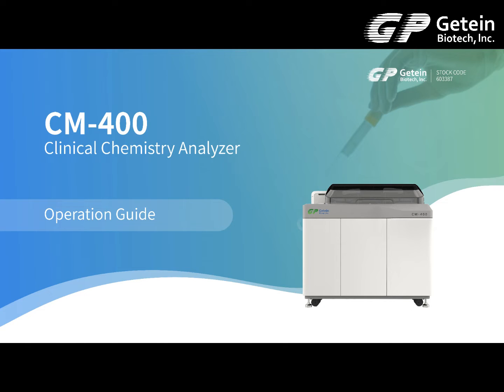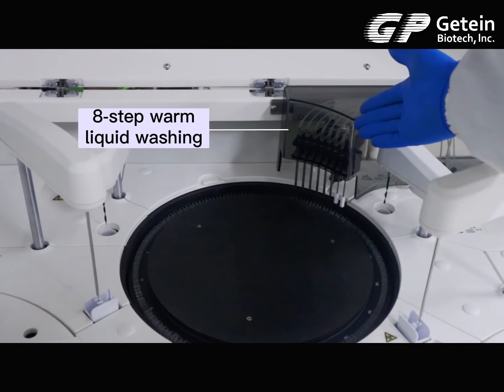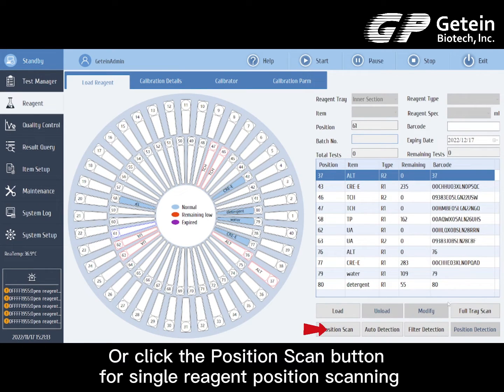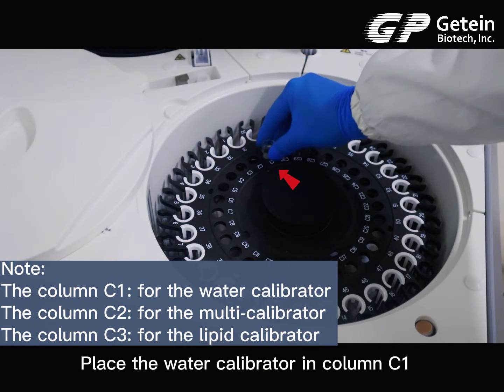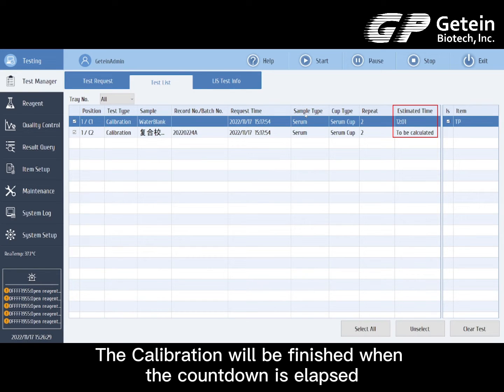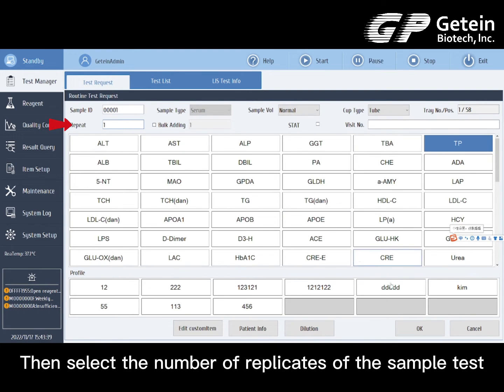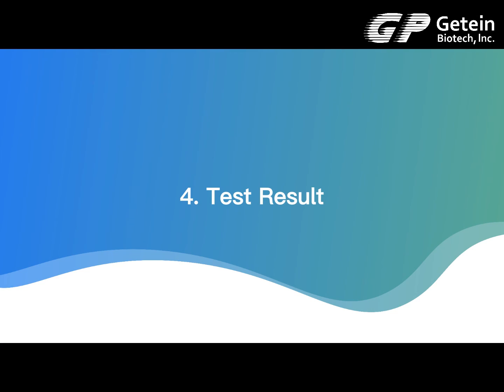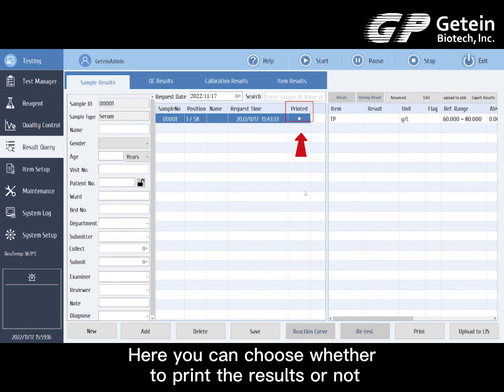Getein CM-400 Clinical Chemistry Analyzer Operation Guide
This is operation guide for CM-400.
High-efficiency, fully automatic clinical chemistry analyzer with a throughput of 400 tests/hour.
Your reliable laboratory choice, smart and compact!